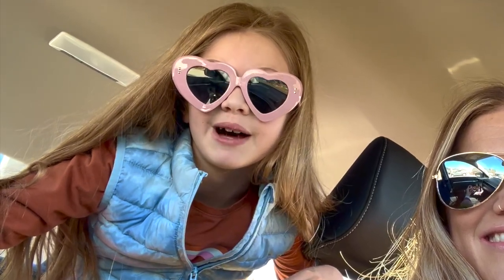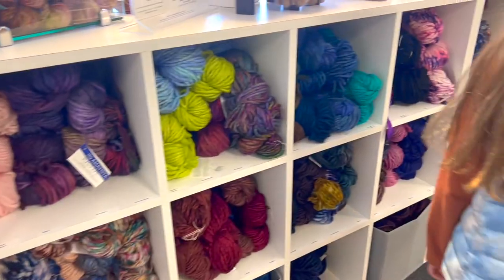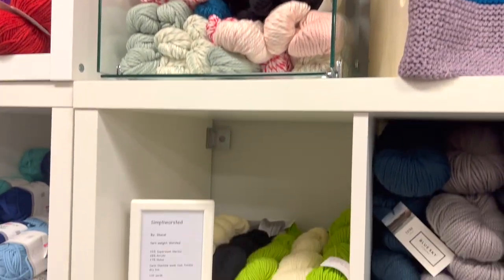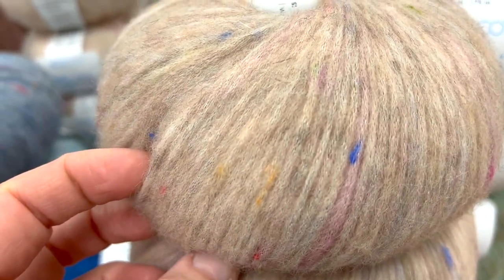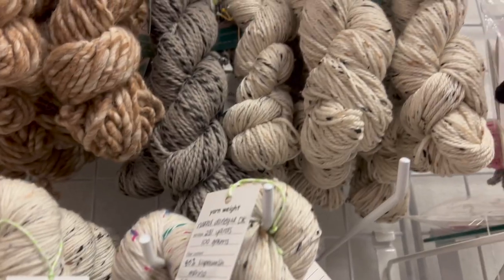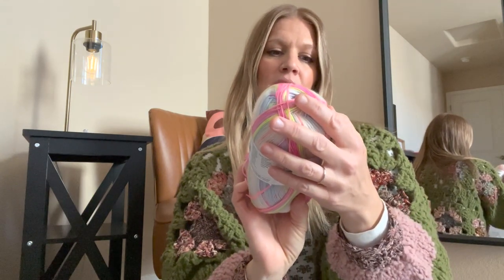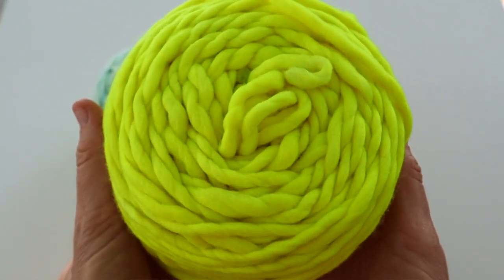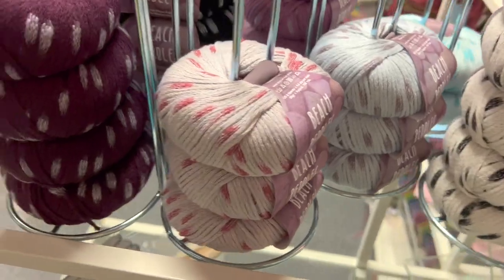come yarn 🧶 shopping with me in Colorado Springs + see what I got! 🤩 | yarn store trip & yarn haul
Join me for some super fun yarn shopping in Colorado Springs!  From Malabrigo to Madelinetosh, you won't want to miss a minute of all the fiber goodness!

My Tools & Equipment:
- My camera
- My microphone
- My ring light
- My other lighting

- This yarn is so AFFORDABLE! 😱 Check out DROPS YARNS for your next knitting or crochet project

Sign up for the yokieB newsletter and be the first to know when new patterns and tutorials are released!